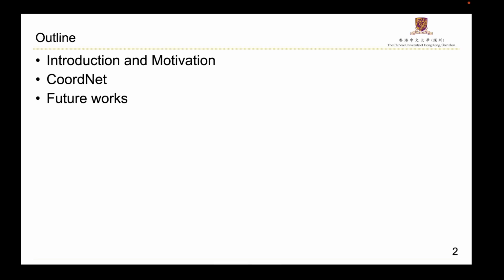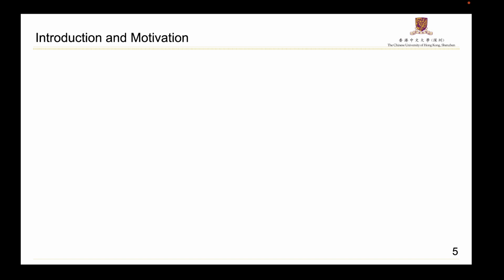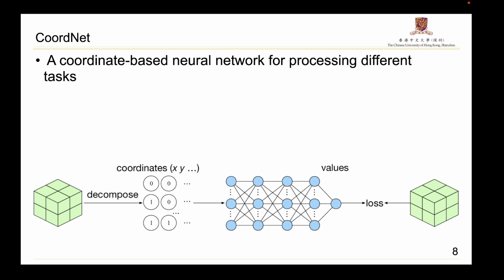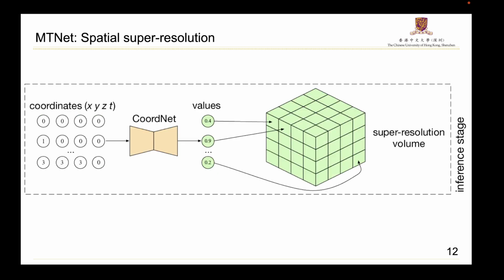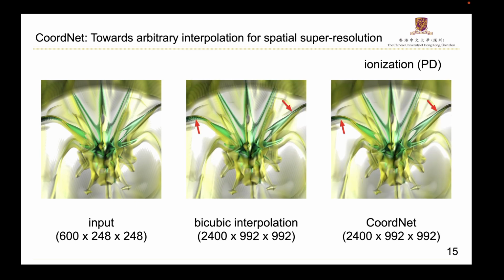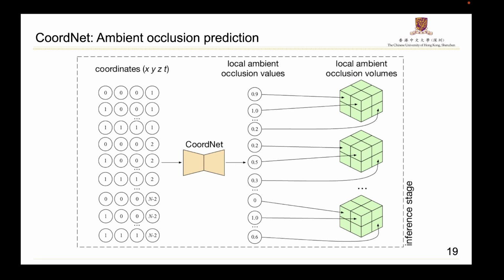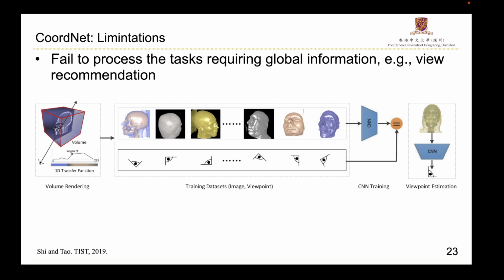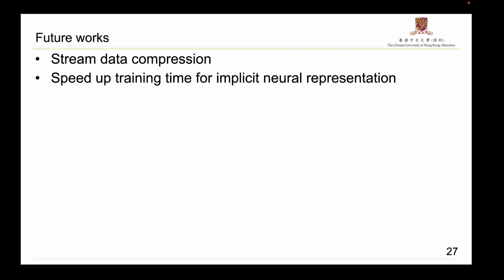CoordNet: Data Generation and Visualization Generation for Time-Varying Volumes via a Coordinate-Ba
TVCG Invited Presentations: CoordNet: Data Generation and Visualization Generation for Time-Varying Volumes via a Coordinate-Based Neural Network
Authors: Jun Han, Chaoli Wang